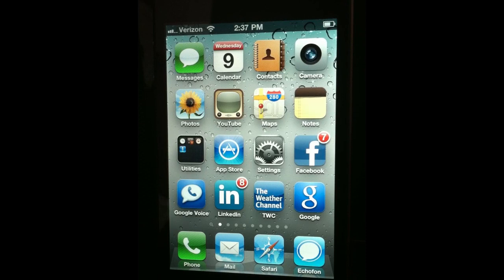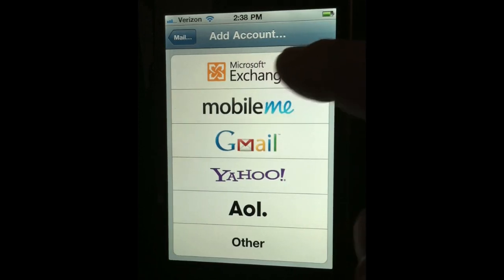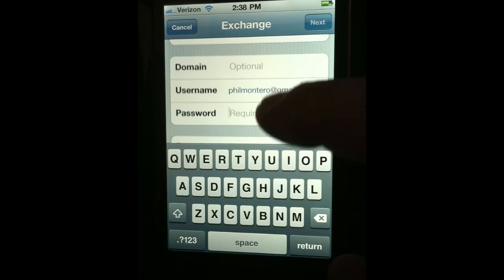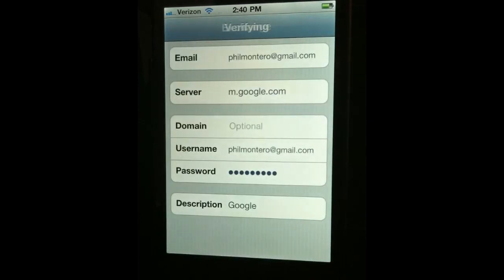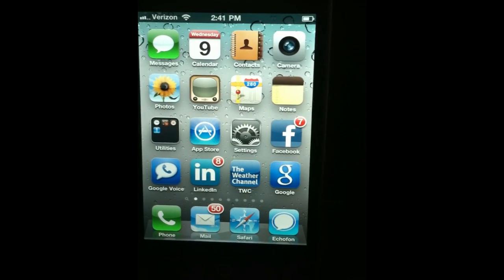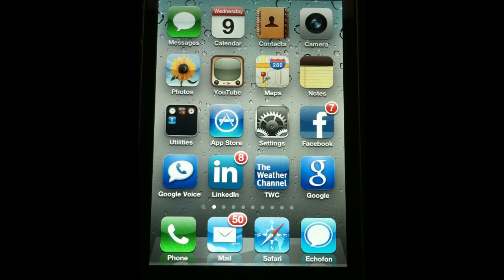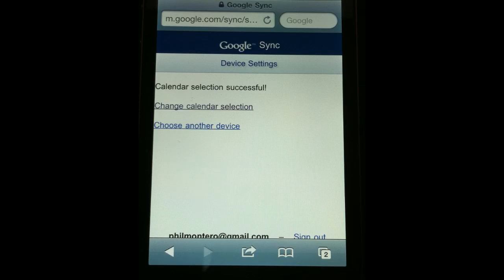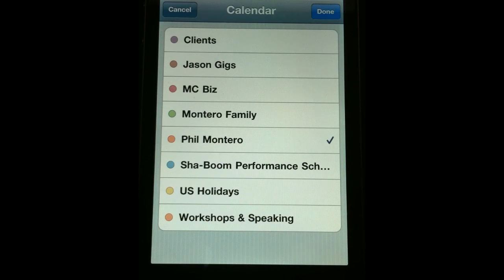How to sync your iPhone, iPad or iPod Touch with Gmail, Google Calendar & Contacts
In this video I show you how to sync your Gmail, Google Contacts, and Multiple Google Calendars (up to 25) with your iPhone, iPad, or iPod Touch so you can send/receive mail, schedule appointments, and call any of your contacts from anywhere - instantly. Now that's The Anywhere Office in action!